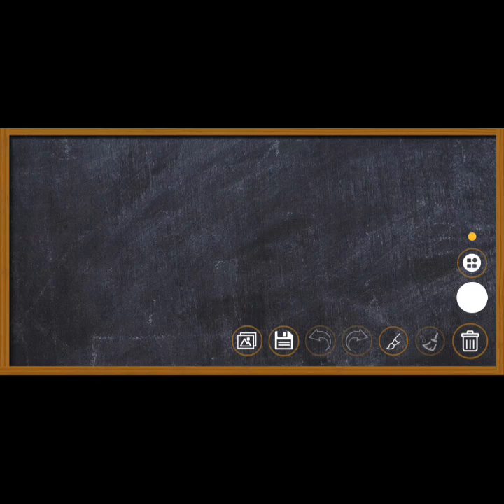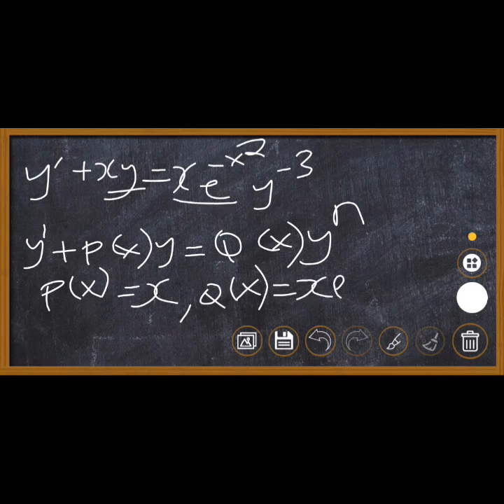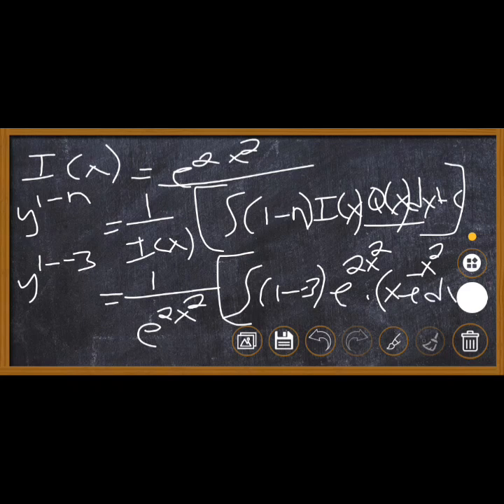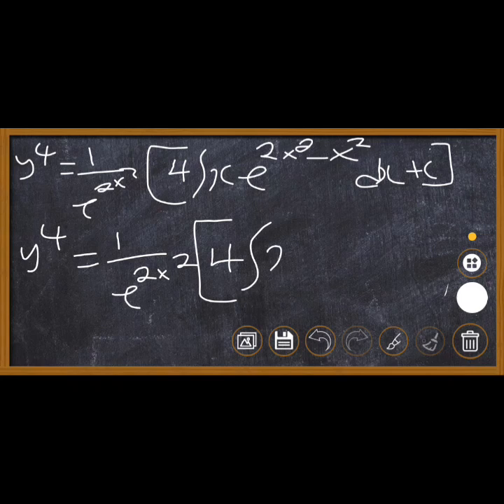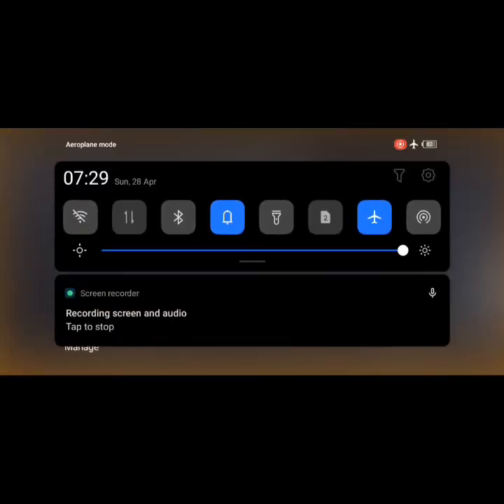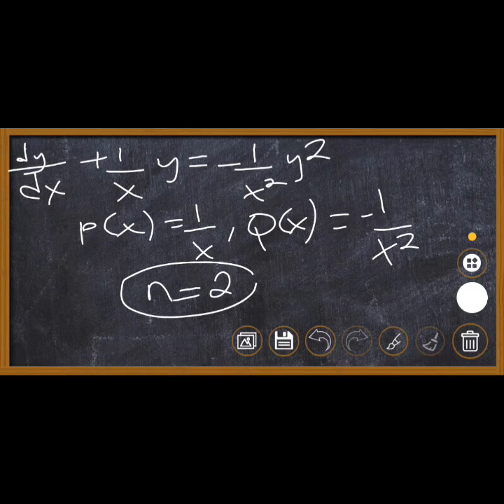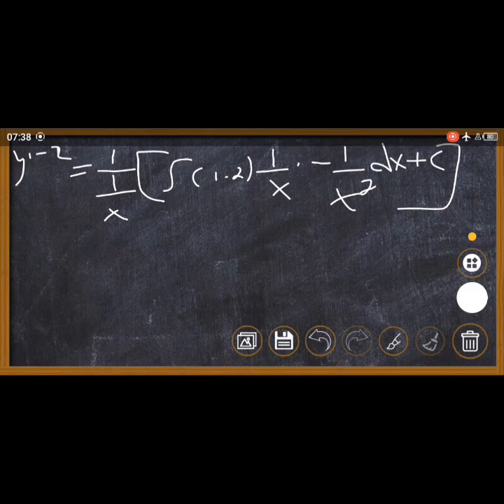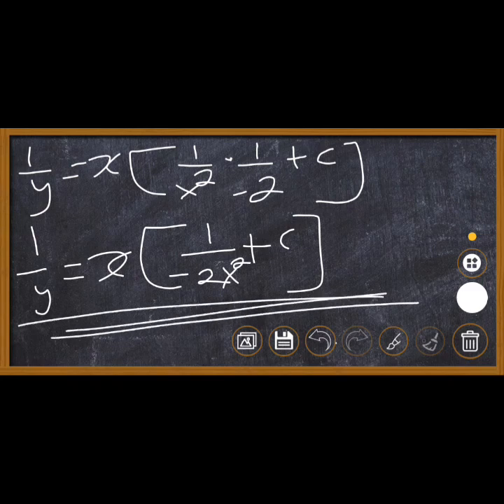Non linear equations ode,Bernoulli equations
"📺 Check out this insightful and engaging video on Nonlinear Differential Equations! 🧮📈 Explore the fascinating world of dynamic systems and learn how to solve intricate nonlinear equations. 🌐💡 Gain a deep understanding of chaos theory, bifurcations, and attractors as you dive into the realm of mathematical modeling. 🌪️🔬 Discover practical applications in physics, engineering, and biology, and witness the beauty of complex behavior emerging from seemingly simple equations. 🌌🔍 Join us on this journey through the realms of mathematics and uncover the secrets of nonlinear dynamics! 💫✨